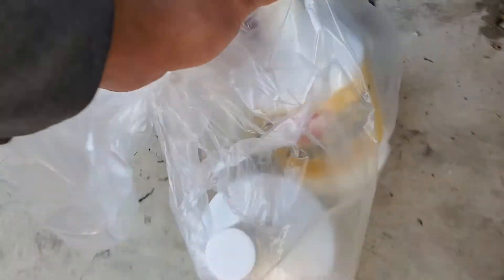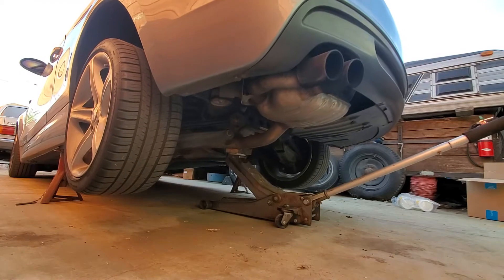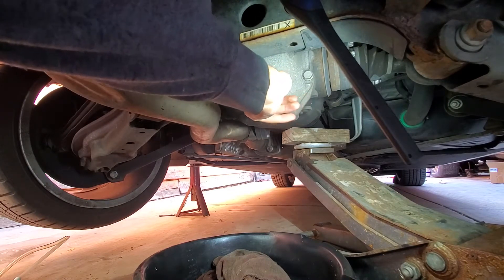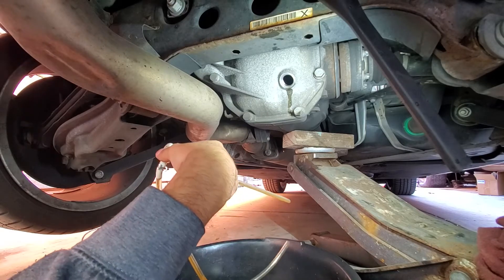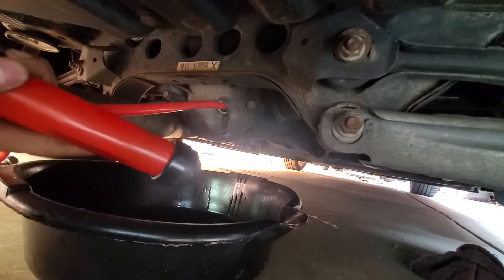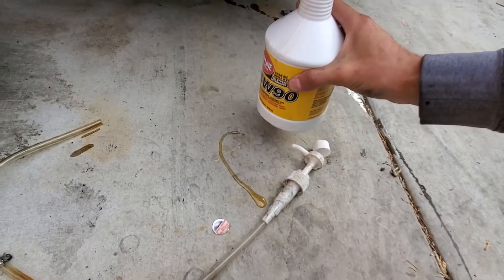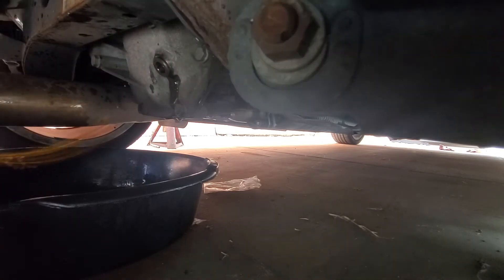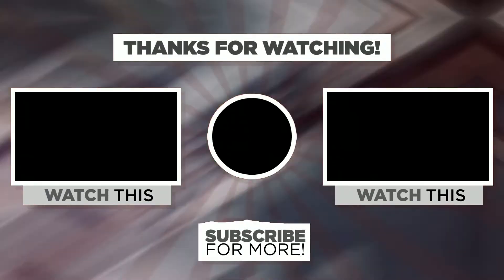BMW Differential Fluid Change DIY LIFETIME FLUID?!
I'll be showing you the process of changing the differential fluid. This is a very quick and easy job that can be done in less than half an hour. A good idea if you want your car to run as long as possible! BMW says it is lifetime fluid but I don't think living by that idea is good. However since BMW says its lifetime fluid you don't have to change it and it is completely up to you. But if I were you I would replace the oil as soon as possible as maintenance